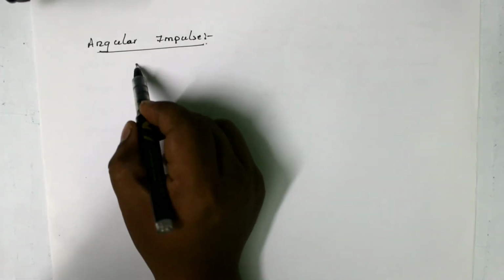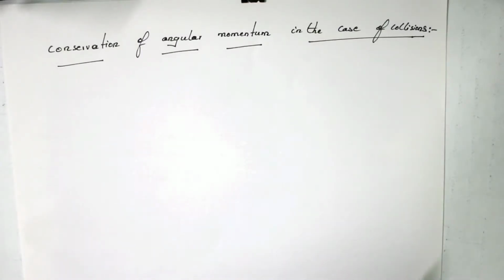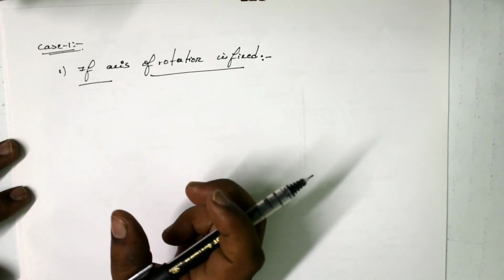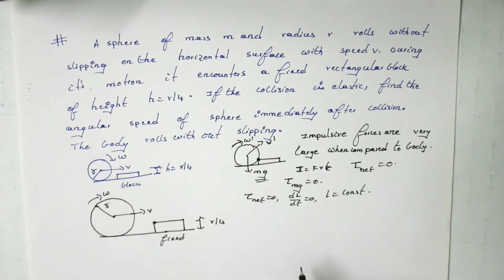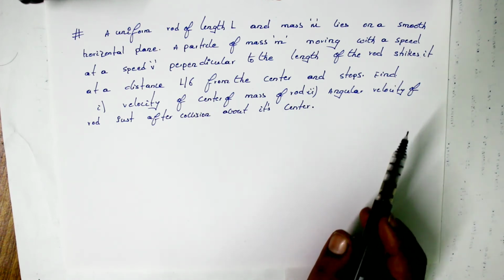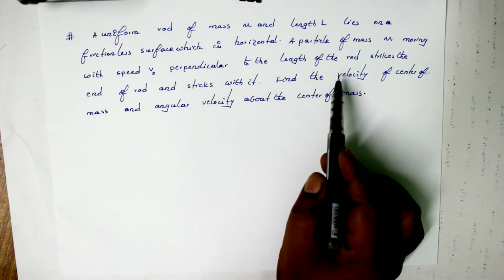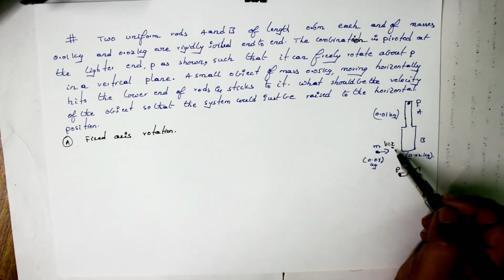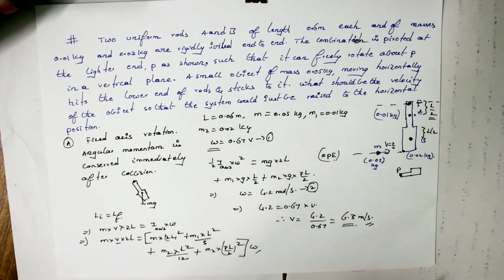Angular impulse/conservation of angular momentum in collisions /Rotational dynamics for IIT-JEE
Angular impulse and conservation of angular momentum in collisions in rotational dynamics by shakeer sir for IIT-JEE and Medical entrance exams.

EXCELLENCE IIT-JEE Medical academy, kadapa, Andhra pradesh.
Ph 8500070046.